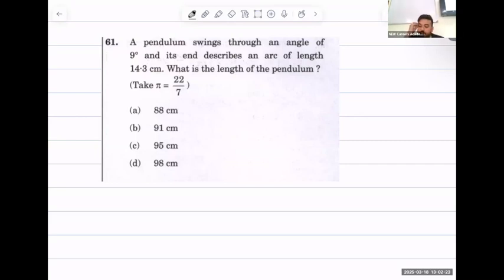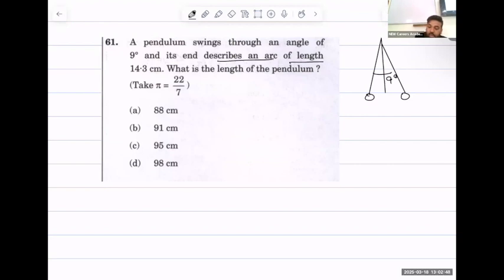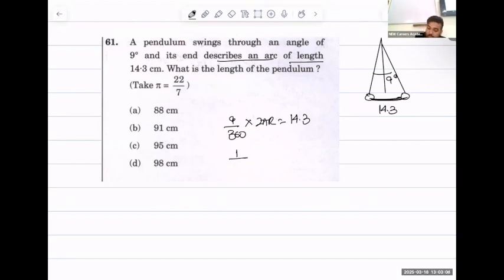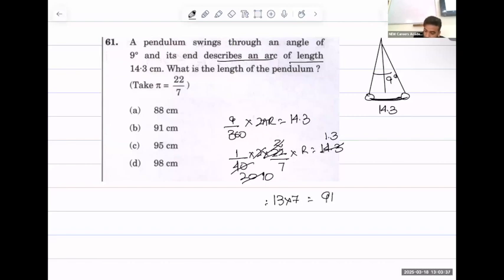A pendulum swings through an angle of 9' and its end describes an are of length 14.3 cm | CDS Paper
A pendulum swings through an angle of 9' and its end describes an are of length 14.3 cm.What is the length of the pendulum?

Everything that you want to know about your history, your present, your soldiers, your saviours, your freedom, your flag, your leaders, your rights and your duties. Everything you want to know about India. Everything you want to know about Indians. From common people with extraordinary talent to special ones with supreme might, Bharat Tak is your one stop for all information.